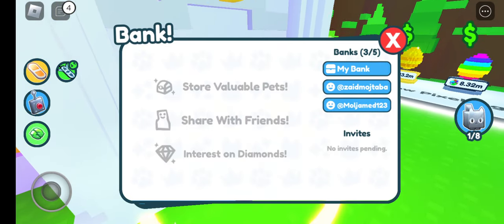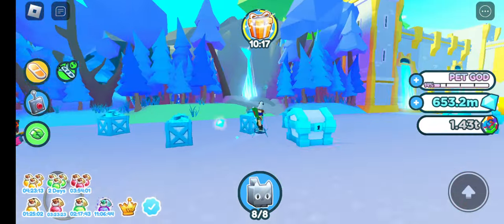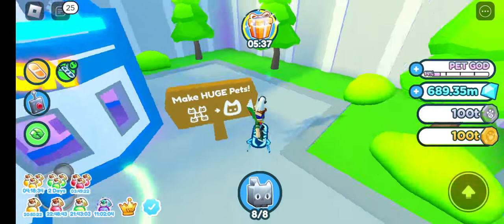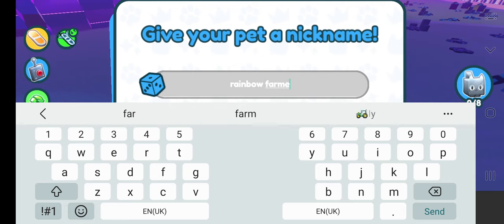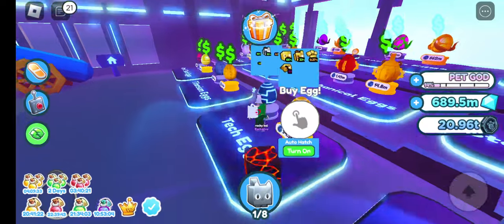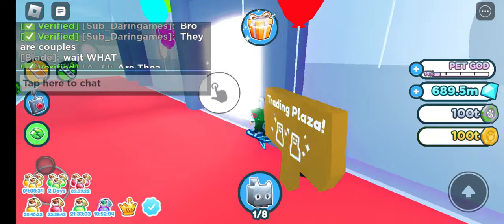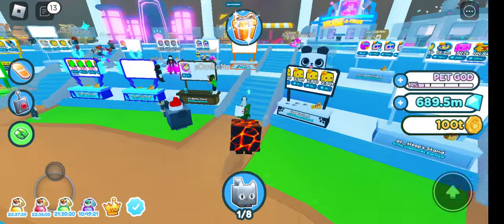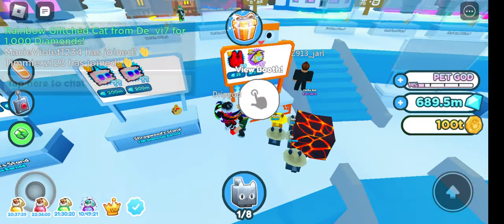I rejoined the trading plaza so many times and I didint find a hippo melon 🙁